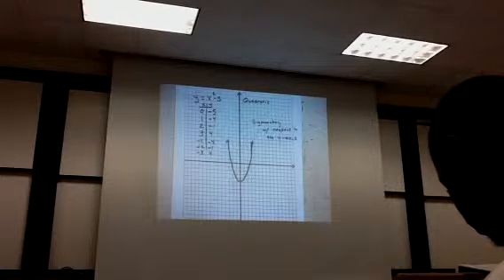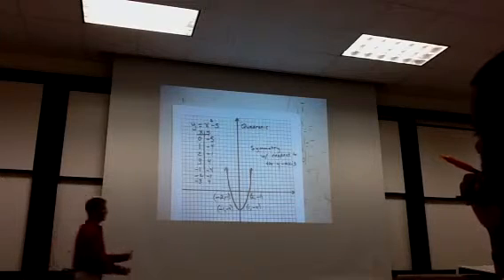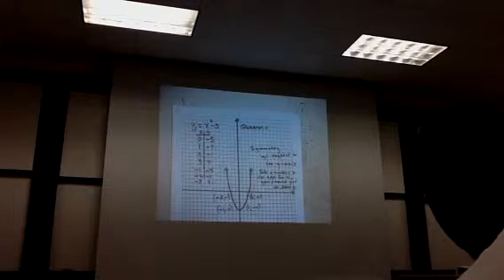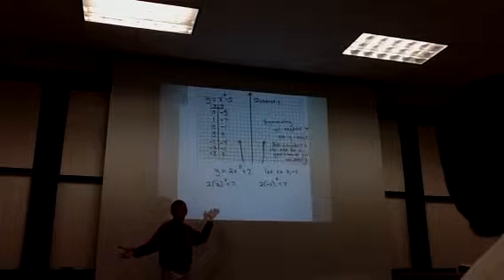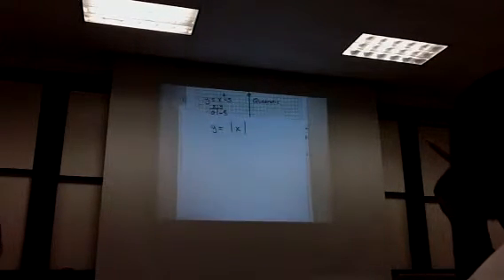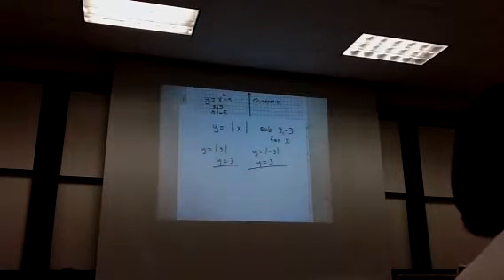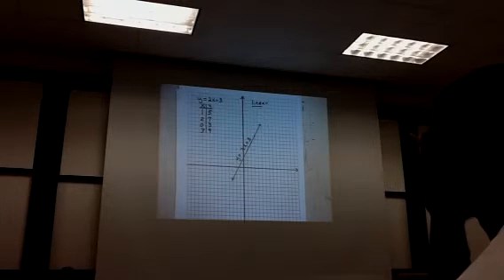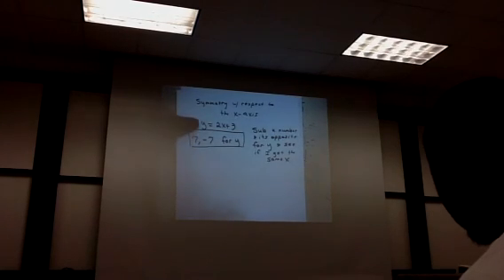College algebra 10.4.2011 part 2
Brice